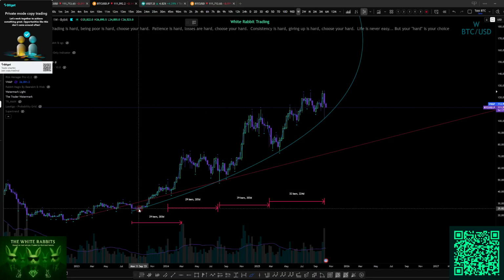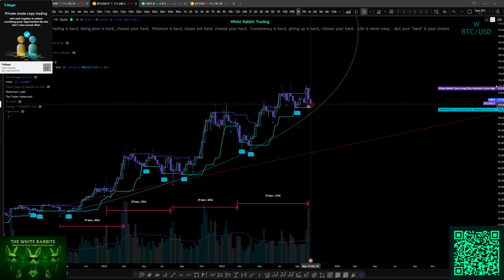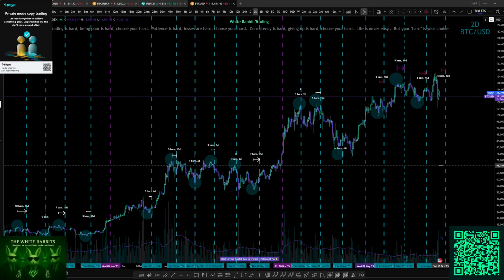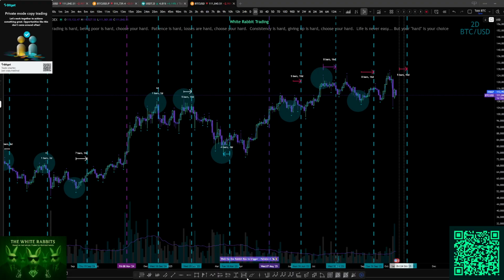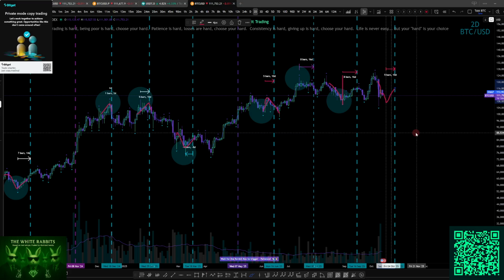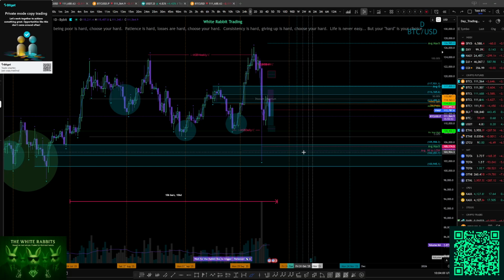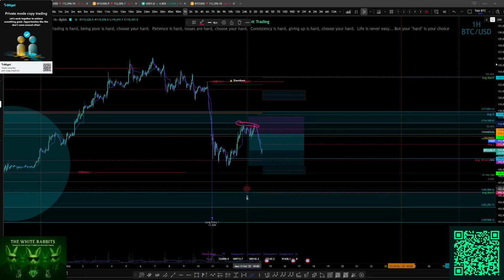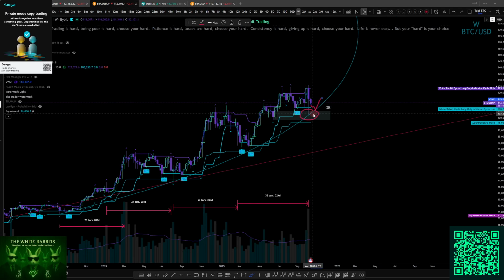Bitcoin Levels Update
Get early access to chart updates, exclusive routines, and structured trading content.

Right now, it’s still a quiet start — I’m slowly preparing and uploading content. But while everything is being built, you’ll already get:

    🔐 Chart updates

    🎥 Morning Routine videos: 5 to 6 Day per Week Live- 15-30(+) min - My personal technical analysis flow — how I mark levels, spot structure shifts, and prep for the day (and week) ➤ These videos are silent, just charts and chill music — no talking, just a calm view into my process

🧠 What’s coming soon:

    📚 Educational content on:

        Market structure

        Levels

        Stats

        Entry & exit logic

    📊 Monthly Statistics Tutorial:

        How to build your own Excel sheet for Monthly stats

        The additional charts I use to track behavior

    🧪 Examples from real trades, with explanations and setups

    🔁 High timeframe & intraday structure breakdowns

    💹 Occasional copy-trade alerts when one of my main strategies triggers

    💬 Possibly livestreams (e.g., live prep, data collection, or chill streams)

If you enjoy the Discord updates or want to support deeper content development — this is where it’s happening.

Glad to have you here early. Let’s build it step by step. 🐾

    This is not a trading course. What I share reflects my personal strategies, routines, and observations. Always do your own research and manage your own risk.

 What if I am unhappy with the course?

The content on "White Rabbit Trading" YouTube channel is intended for informational and educational purposes only. I am not a financial advisor, and nothing on this channel should be construed as professional financial, investment, or trading advice. The setups and strategies presented in the videos are purely for learning purposes and are not recommendations to follow or invest money.

Trading in financial markets involves a high level of risk, including the potential loss of all capital. You should assess your own risk tolerance and only invest funds you can afford to lose. It is strongly advised to do your own research or consult a licensed financial advisor before making any trading or investment decisions.

All views, strategies, and opinions shared on this channel are based on personal experiences and may not suit your individual circumstances. Past performance is not indicative of future results, and there is no guarantee that you will achieve similar outcomes.

By watching "
White Rabbit Trading" you acknowledge that you are responsible for your own financial decisions and agree to hold the channel and its creators harmless for any losses or damages that may arise.

Welcome to White Rabbit Trading. The content of this stream is for informational and educational purposes only. It does not constitute financial advice, investment advice, or a recommendation to buy or sell any financial instruments. Trading involves significant risk and is not suitable for everyone. You should carefully consider your financial situation, experience, and risk tolerance before engaging in trading activities.

Any opinions shared during this stream are my own and are based on my personal trading strategies. They should not be taken as professional or legal advice. Always conduct your own research and consult with a licensed financia